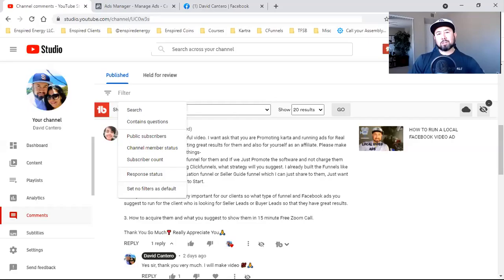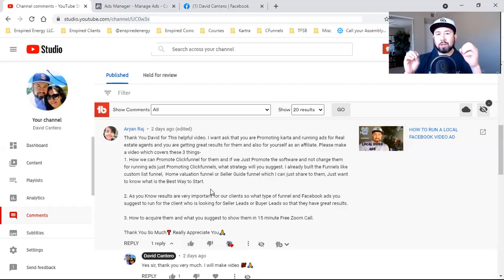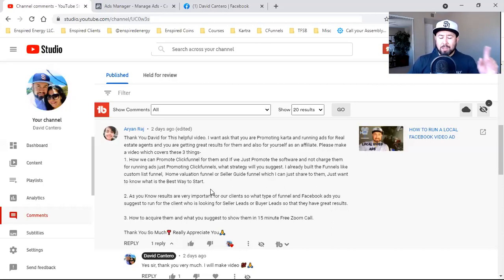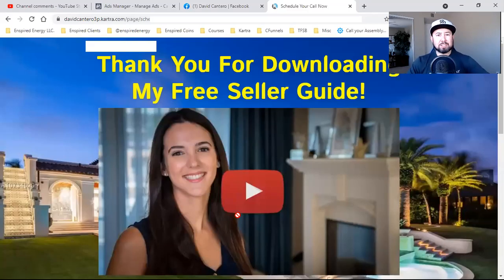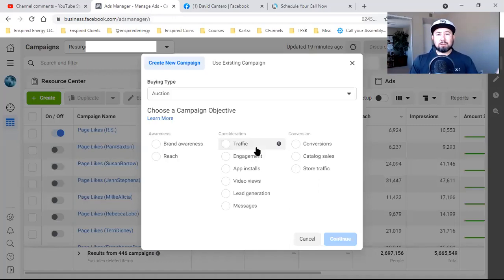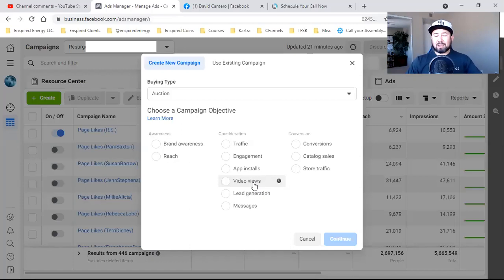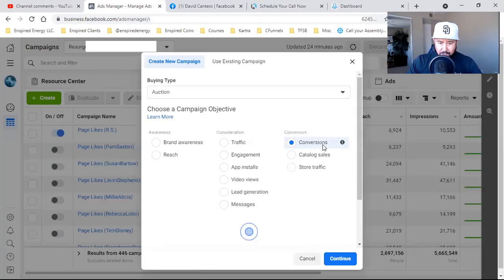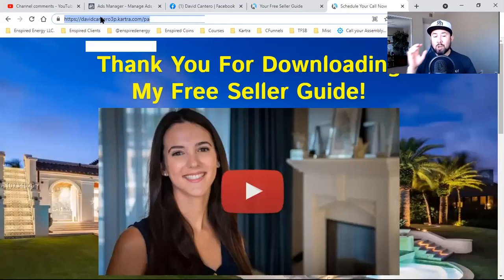THE FACEBOOK AD OBJECTIVE I RUN TO CAPTURE LEADS